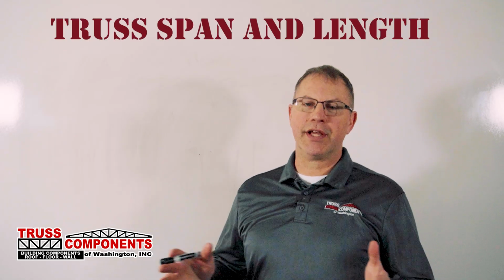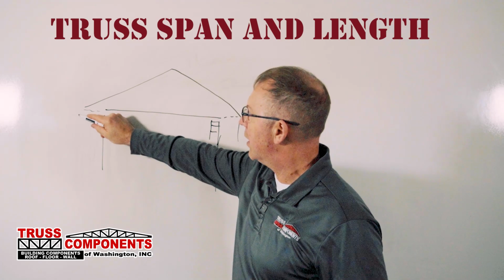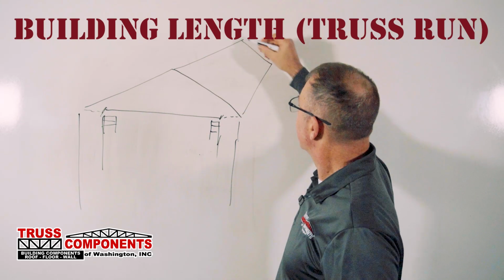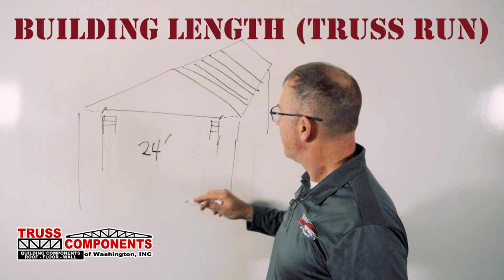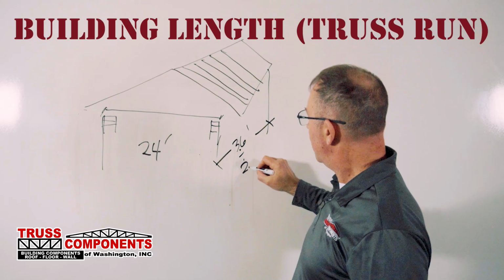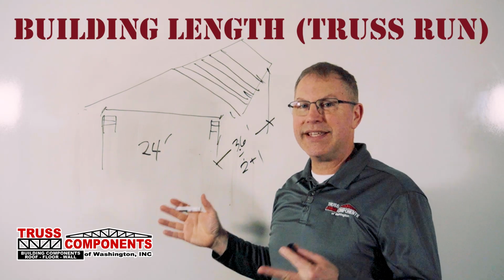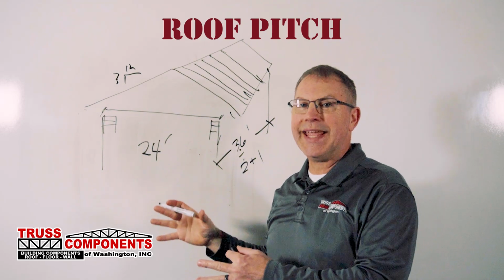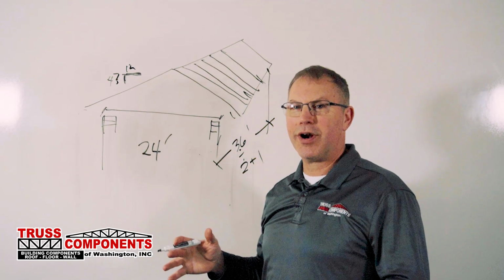Eight Essential Details You Need for a Simple Roof Truss Estimate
🎯 Need a Roof Truss Estimate? Don’t Miss These 8 Key Details! 🏠

Getting an accurate roof truss quote doesn’t have to be complicated if you have the right info. In this video, Chad Johnson from Truss Components of Washington (with 35+ years of industry experience!) walks you through the 8 essential things we need to give you a fast, accurate roof truss estimate.

Whether you're building a garage, pole barn, or a simple house, this video will save you time, money, and a whole lot of back-and-forth.

 What you’ll learn:
00:00 Intro
0:32 Client contact info
1:15 Delivery address
2:00 Truss span vs. truss length
3:00 Building length & truss spacing
4:20 Roof pitch
5:05 Roofing materials
6:00 Building purpose
7:00 When to send blueprints

📎 Need a quote or have questions?

📍 Serving Washington and surrounding areas